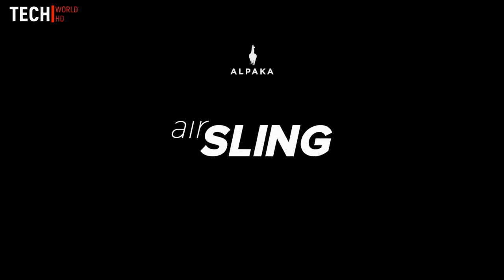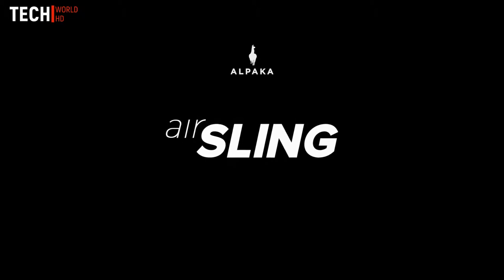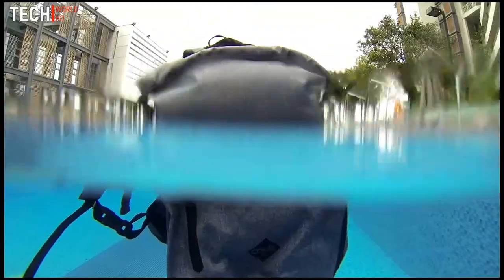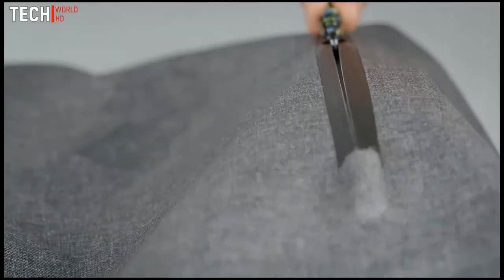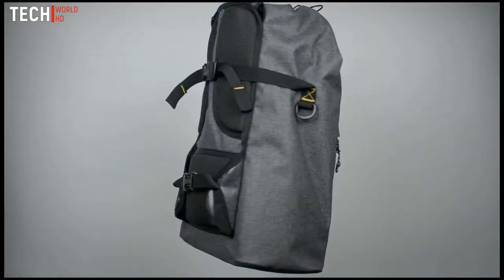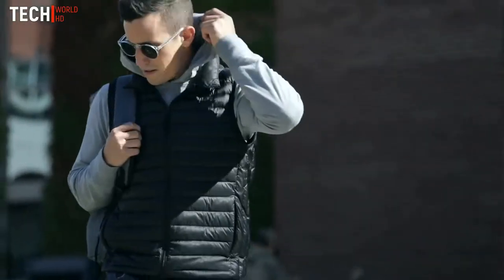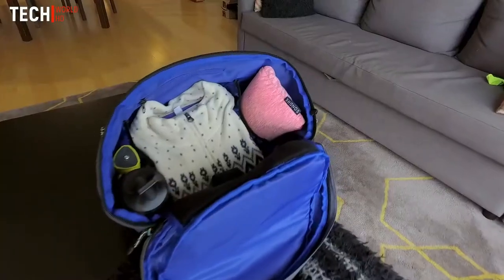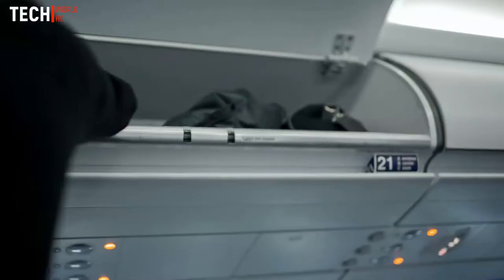5 amazing bags on Indiegogo